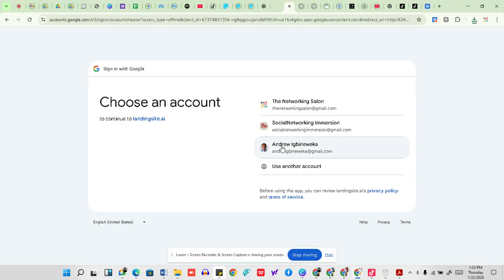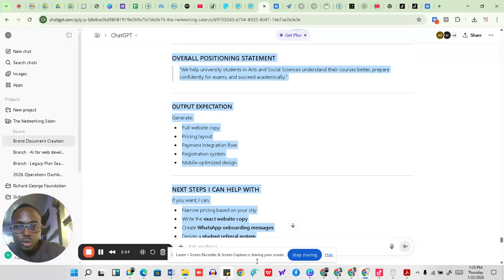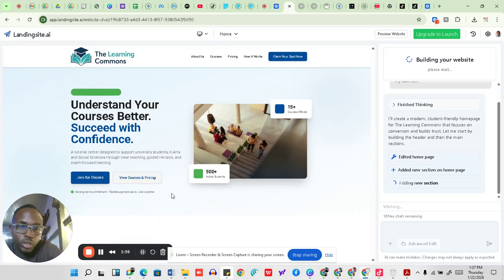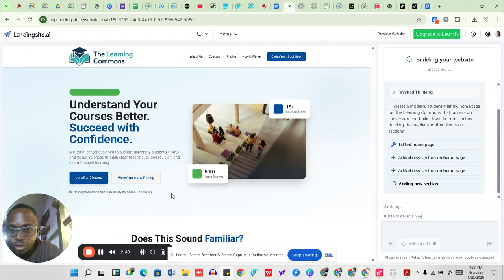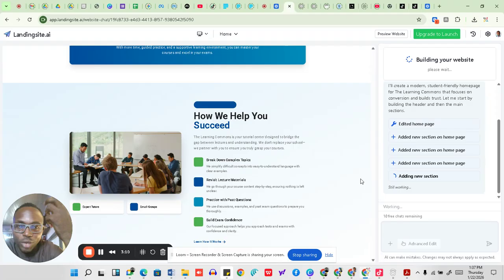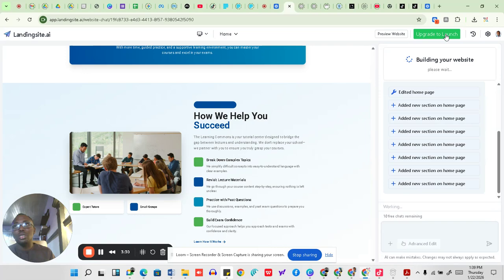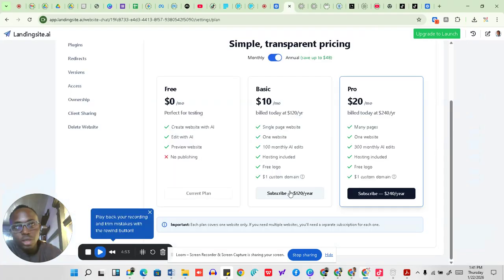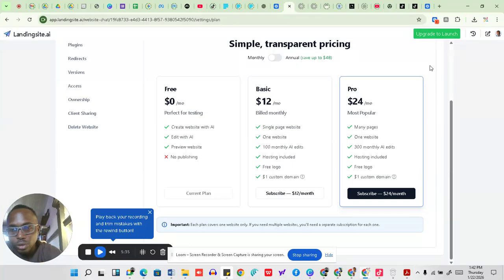Part 2 - AI for Web Design - Step by Step Guide